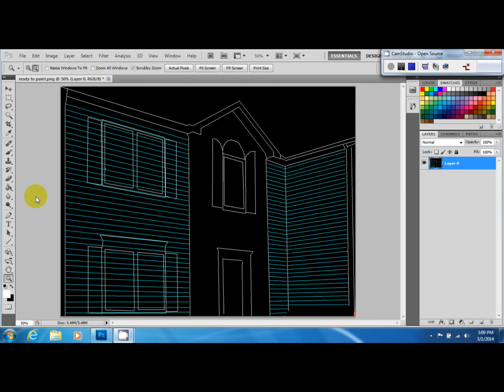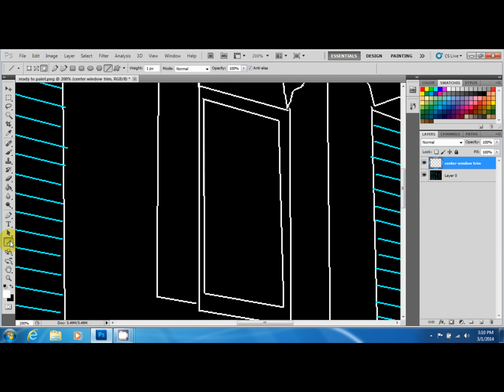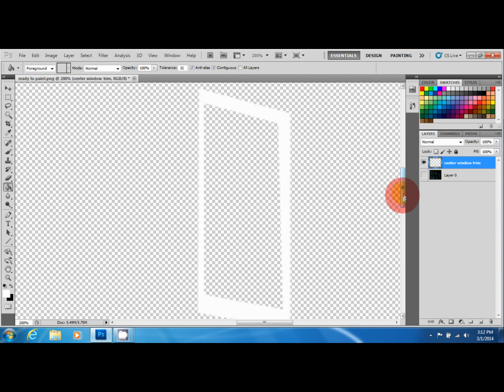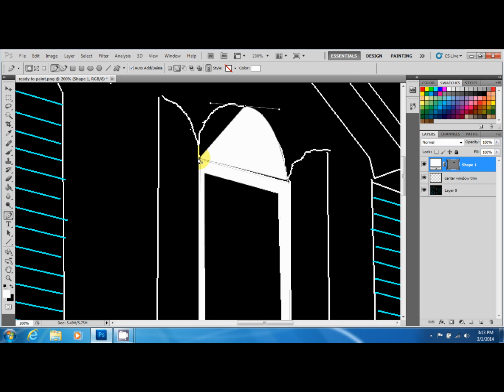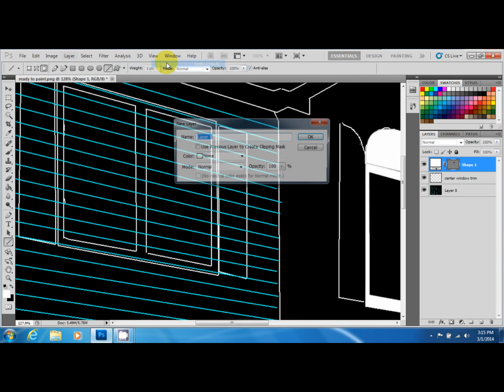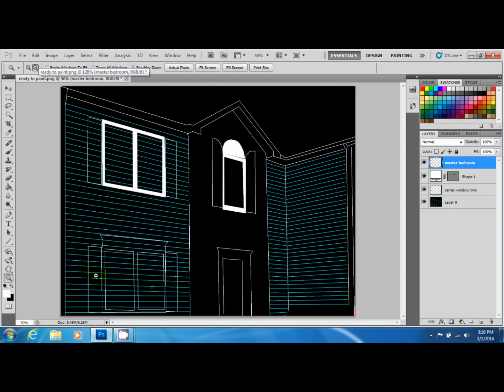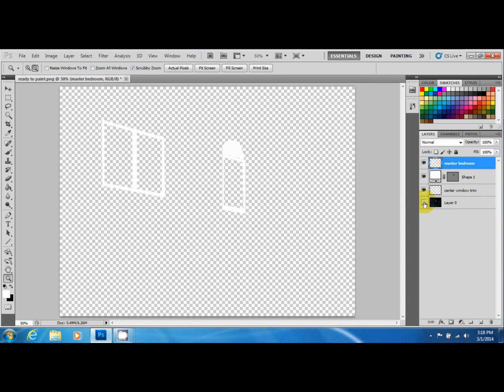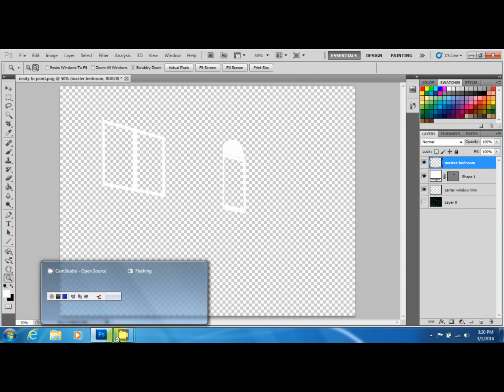Part 2 home projection mapping tutorial